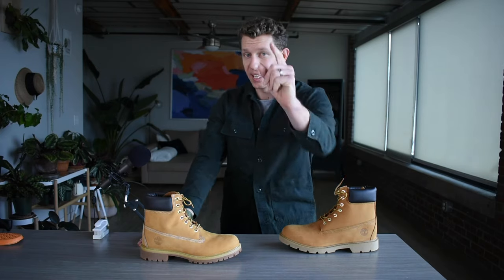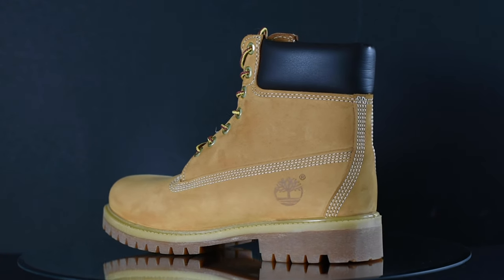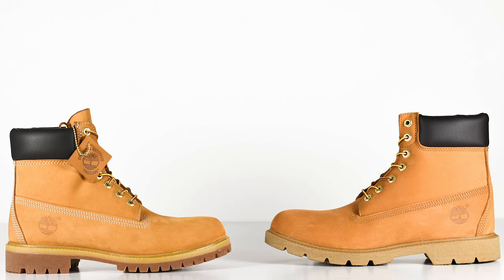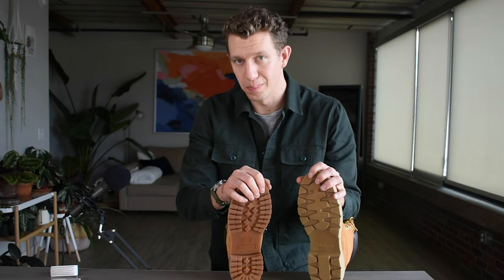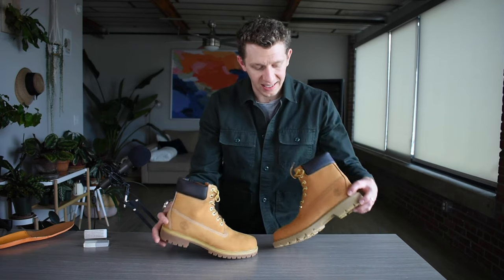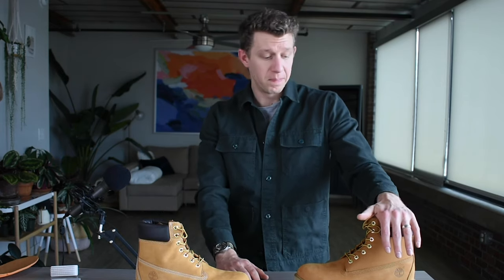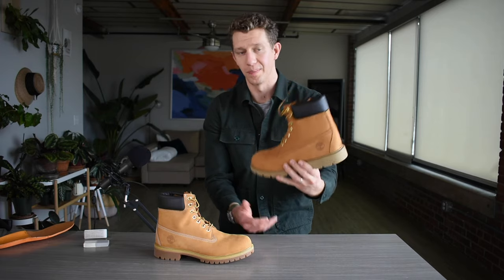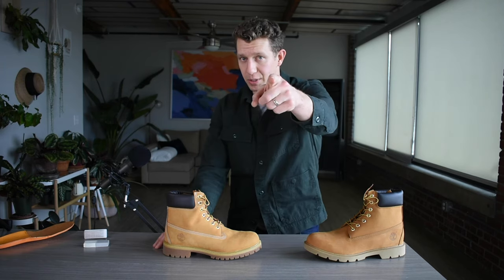Timberland BASIC vs PREMIUM | Which Boot Should You Get?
In this Boot Battle, we're comparing the Timberland Basic vs Premium. I'm looking at the icon in the classic wheat nubuck color. Get your own pair of Timberland Premium Boots on Amazon

For the Timberland Basic

The Timberland Premium Boot is a handsome and iconic design, and it’s built well. The quadruple stitching, Primaloft insulation, thick rubber heel, and padded leather collar are all designed to go the distance.

The biggest drawback is the cemented sole construction, which likely won't hold up to tough working conditions like a Goodyear welted boot.

I mentioned a few alternatives to the Timberland Premium 6" Waterproof Boot when it comes to working applications. You can find those below:

Danner Bull Run on Amazon
Thorogood Moc Toe on Amazon

The Timberland Basic boot has a few more drawbacks to it that I explain in detail in the video.

If you have a specific question about the Timberland Basic vs Premium, you can skip ahead by clicking the time codes below:

0:00 Intro
0:58 Timberland Basic vs Premium Overview
2:20 Leather Comparison
3:06 Sole Comparison
4:40 Durability
5:28 Choosing your Timberland Size
5:55 Basic vs Premium Price
6:15 Which Boot Should You Get?